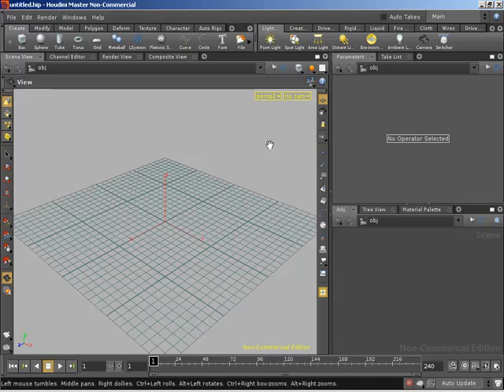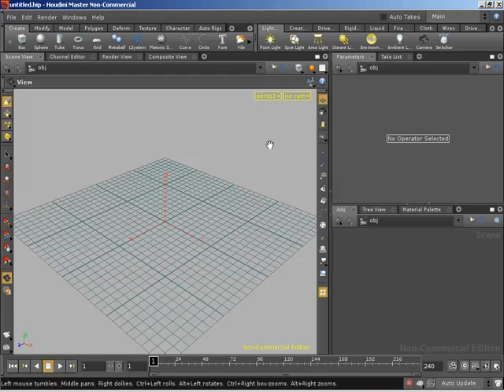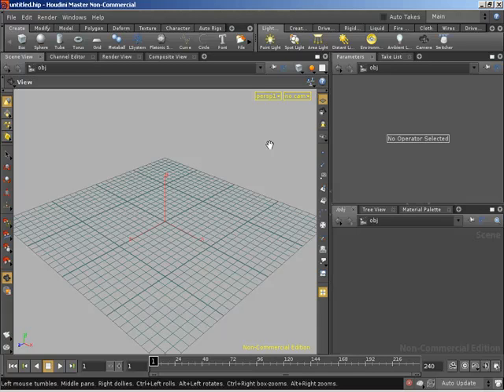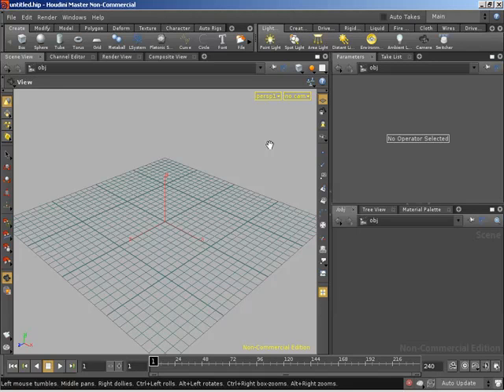Houdini Fundamentals Part 35: Conclusion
This video concludes the Houdini Online Class.